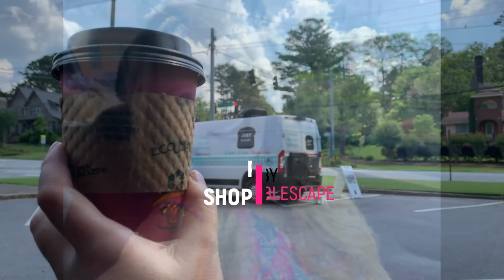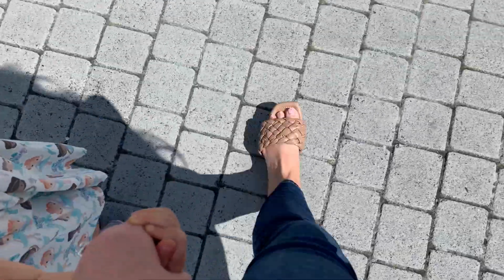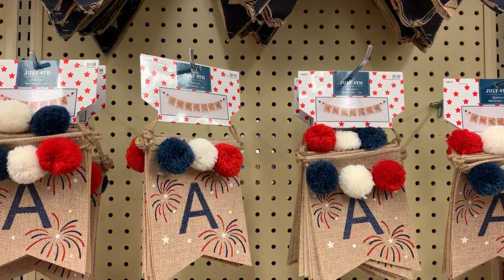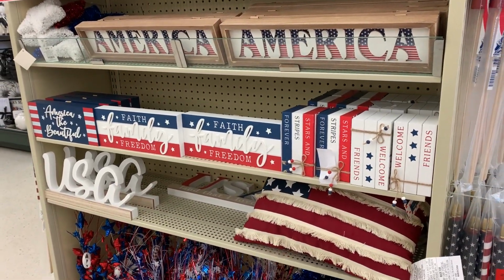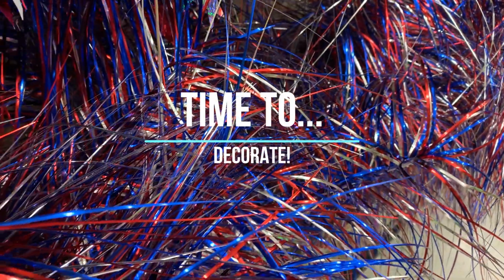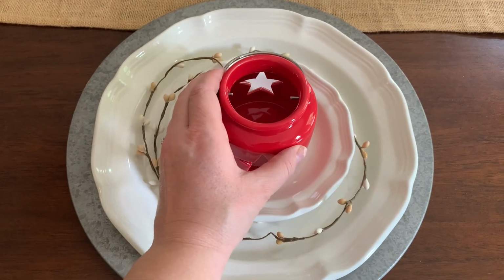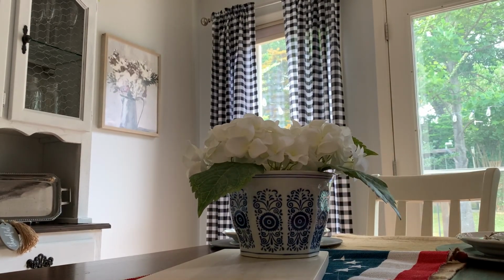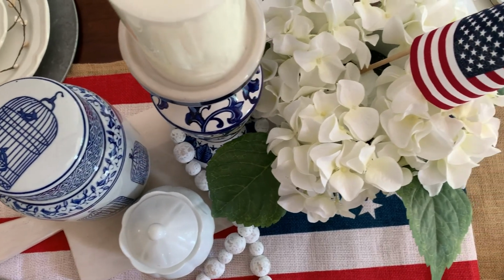HOBBY LOBBY JULY 4TH DECOR SHOP WITH ME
HOBBY LOBBY JULY 4TH DECOR SHOP AND DECORATE WITH ME!

Happy summer, friends!! It's time to go get inspired as we shop the Hobby Lobby July 4th decor aisles!! Come along with me as I decorate a beautiful and patriotic table scape perfect for the 4th of July!! What are your plans for July 4th?

Have a blessed day! God loves you!